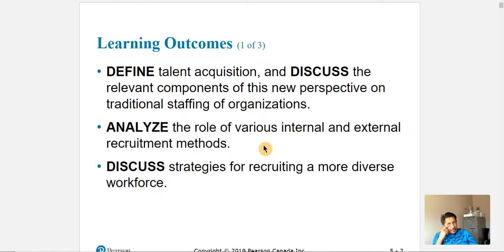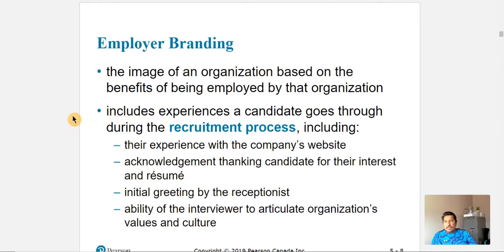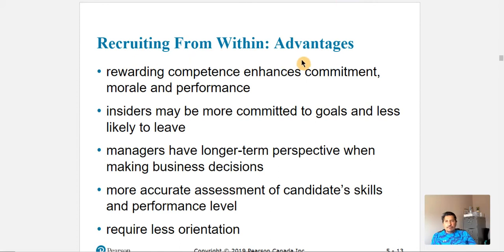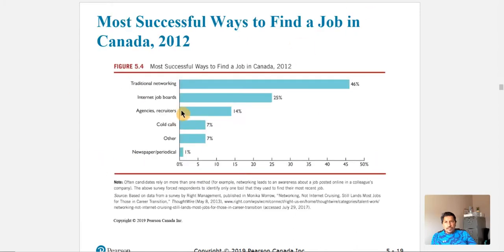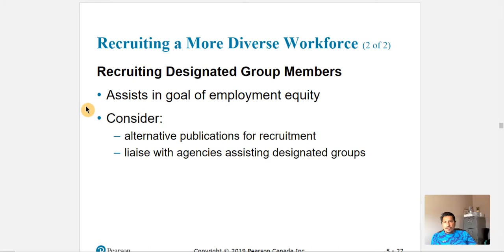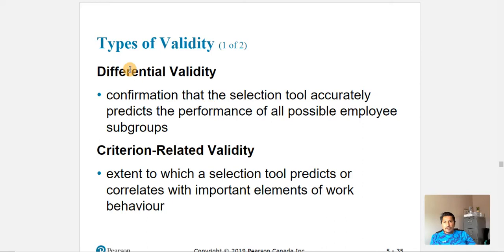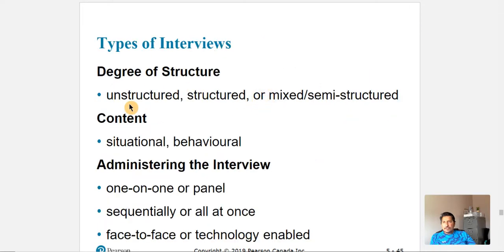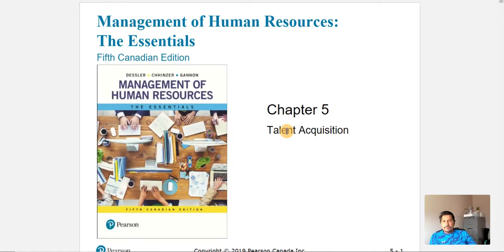LECTURE-2: TALENT ACQUISITION